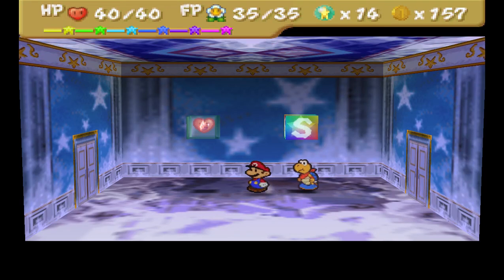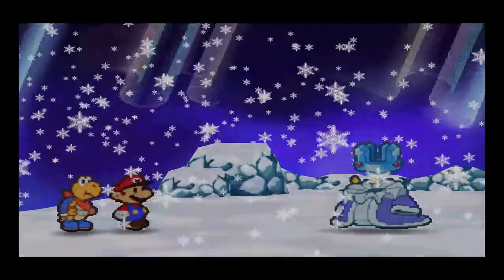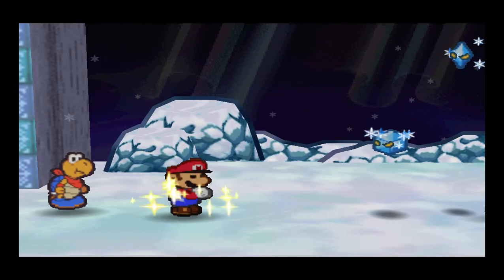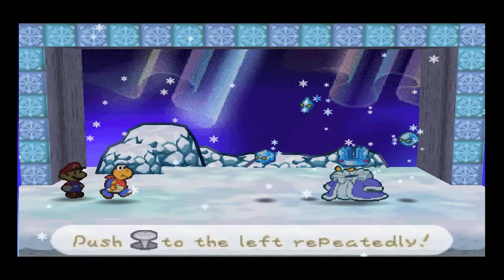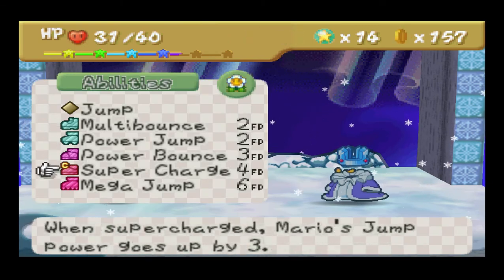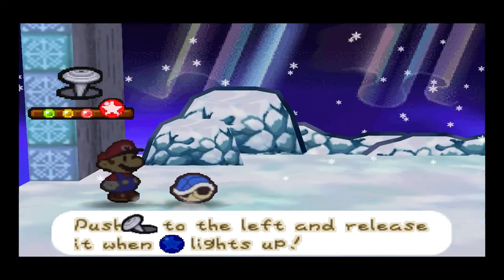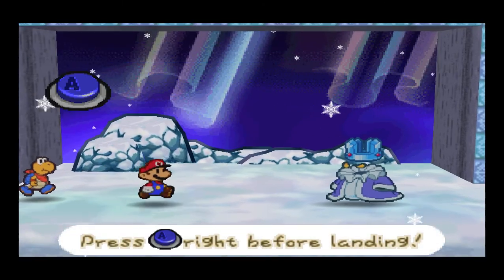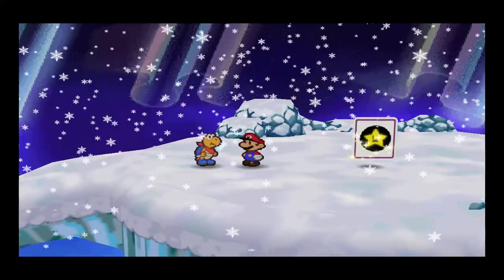Paper Mario Tips On How To Beat The Crystal King